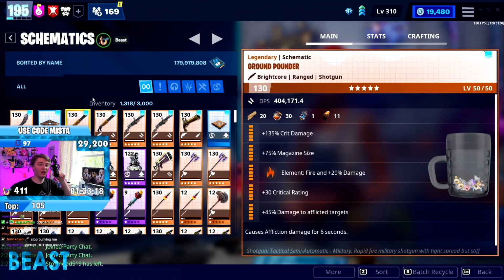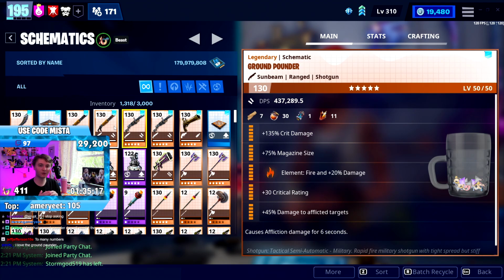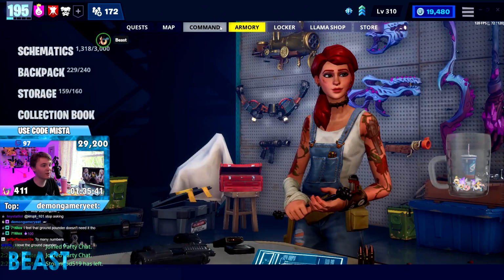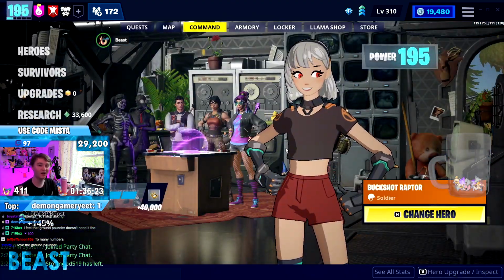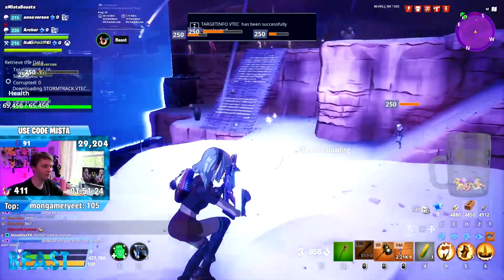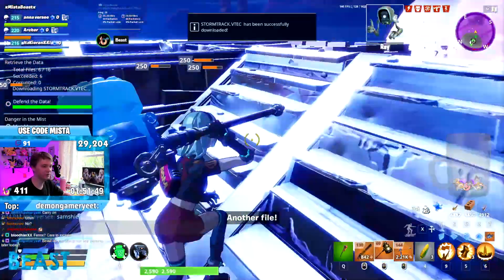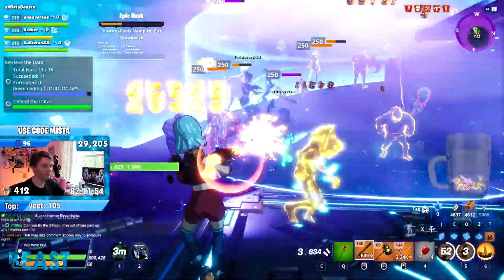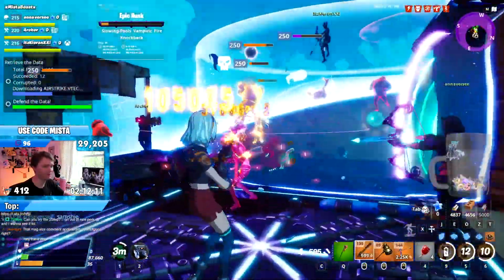Is a BRIGHTCORE Ground Pounder better than SUNBEAM?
2:08 Brightcore vs Sunbeam Discussion
2:08 Weapon & Loadout Overview
2:28 Sunbeam Gameplay Begins
3:19 Sunbeam Defense Begins
7:12 Brightcore Gameplay Begins
8:14 Brightcore Defense Begins